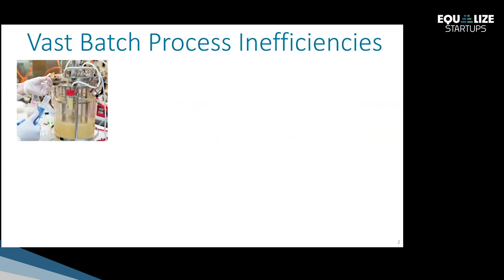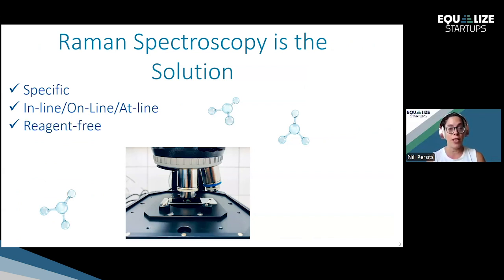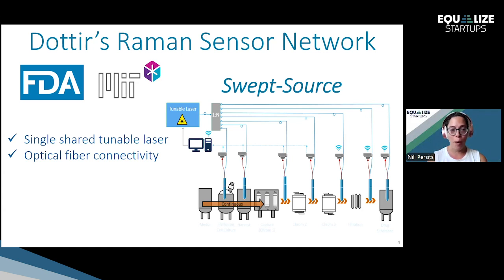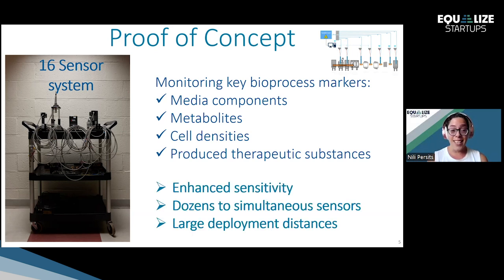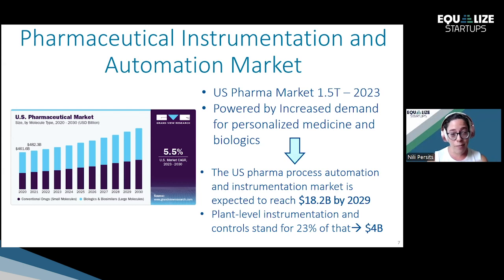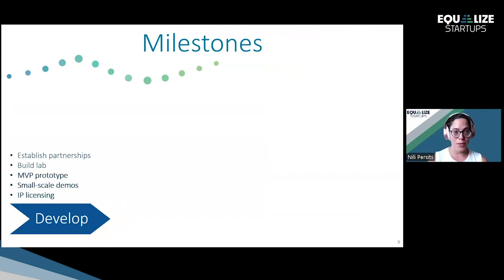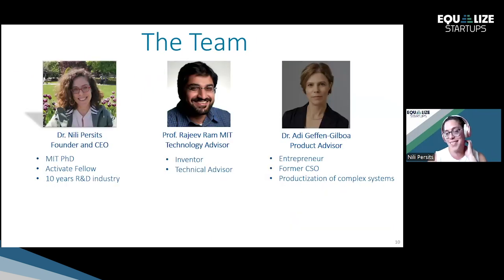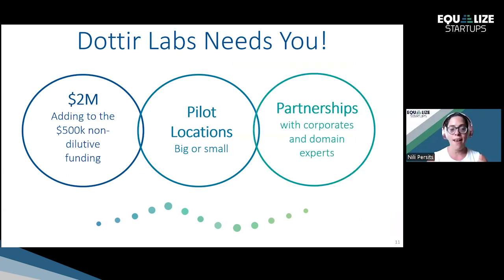Equalize 2024 Pitch | Nili Persits, MIT